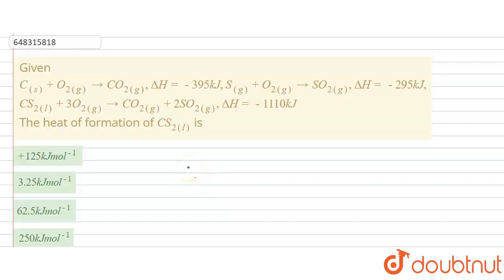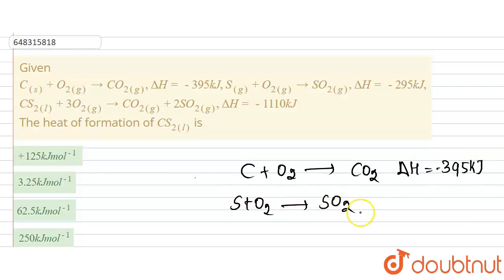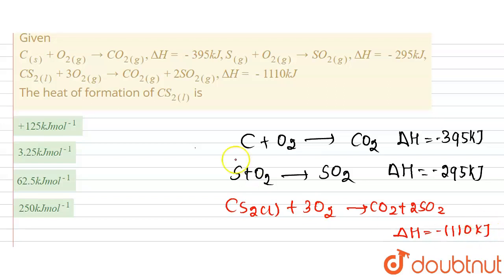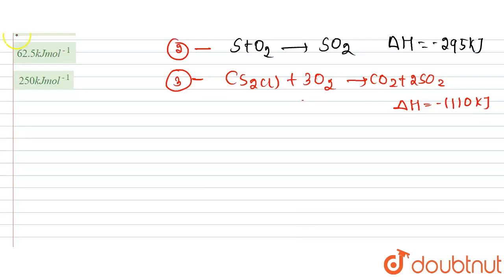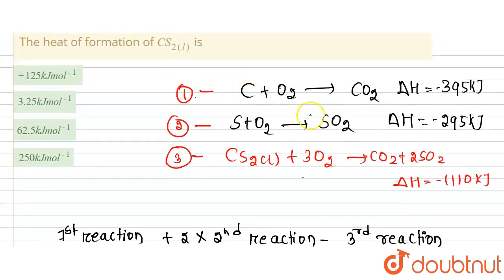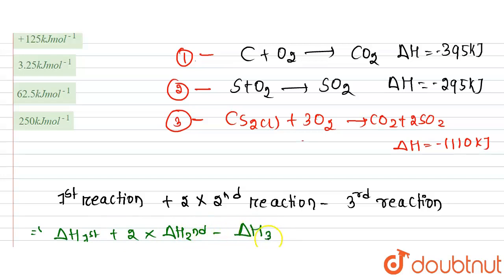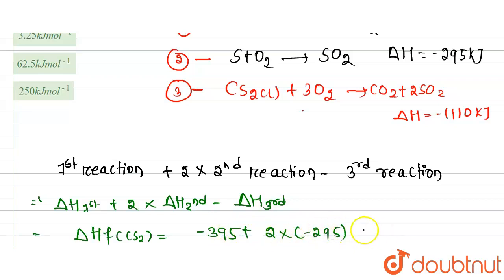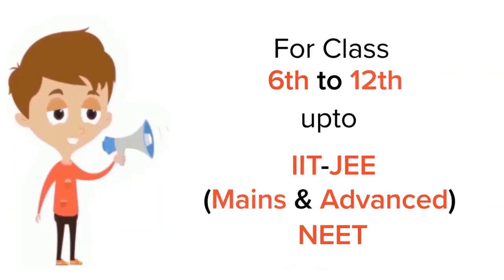Given C_((s)) + O_(2(g)) rarr CO_(2(g)), Delta H = -395 kJ , S_((g)) + O_(2(g)) rarr SO_(2(g)) ,...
Given C_((s)) + O_(2(g)) rarr CO_(2(g)), Delta H = -395 kJ , S_((g)) + O_(2(g)) rarr SO_(2(g)) , Delta H = -295 kJ , CS_(2(l)) + 3O_(2(g)) rarr CO_(2(g)) + 2SO_(2(g)) , Delta H = -1110 kJ The heat of formation of CS_(2(l)) is
Class: 12
Subject: CHEMISTRY
Chapter: CHEMICAL THERMODYNAMICS
Board:IIT JEE

👉 Have Any Query? Ask Us.